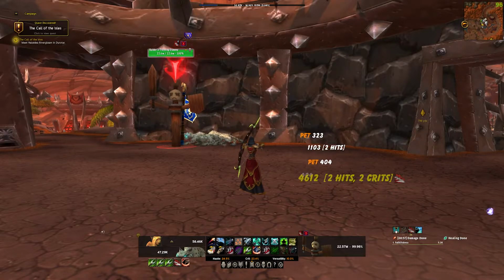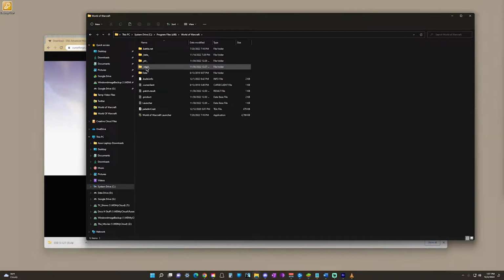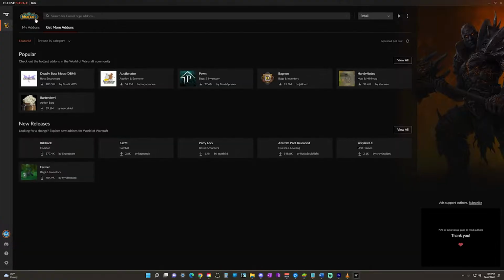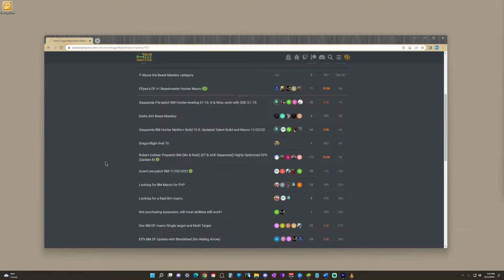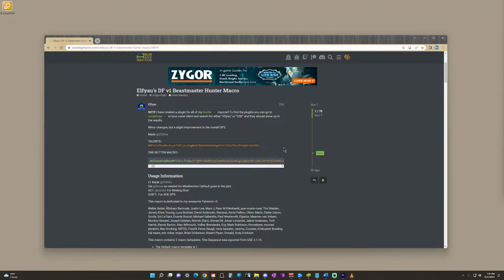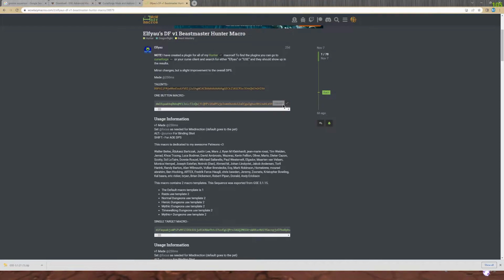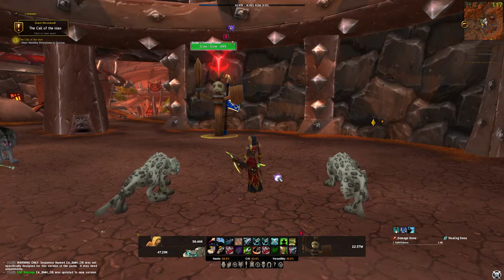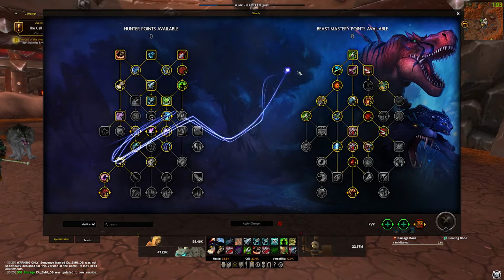World of Warcraft Addo: Gnome Sequencer Tutorial - How to Use